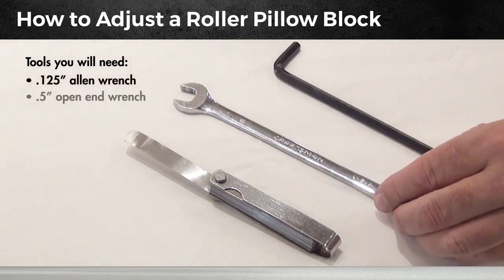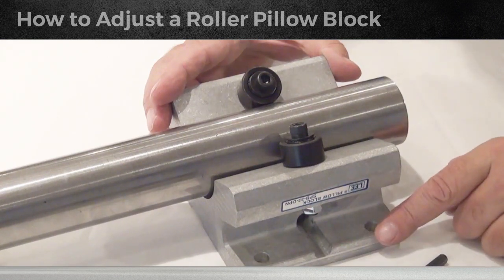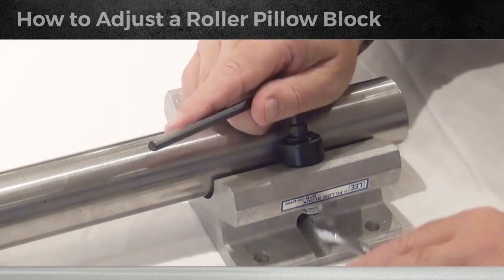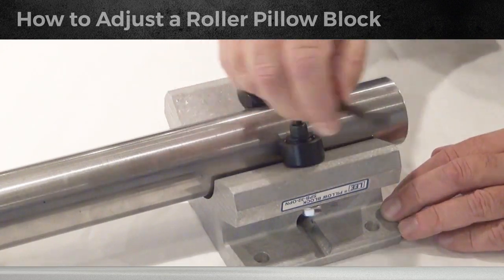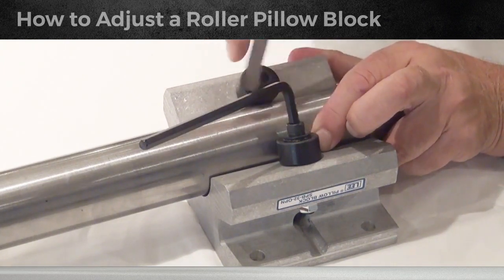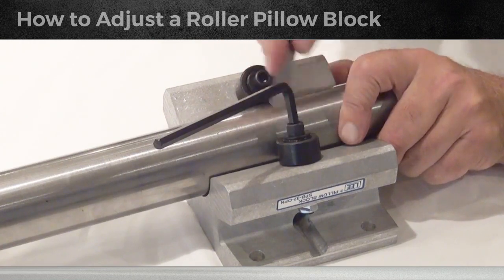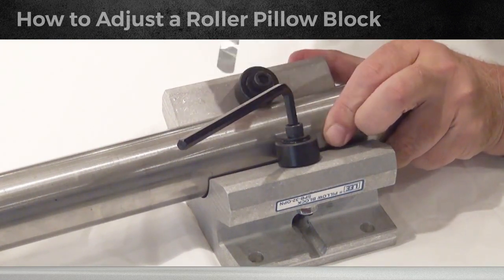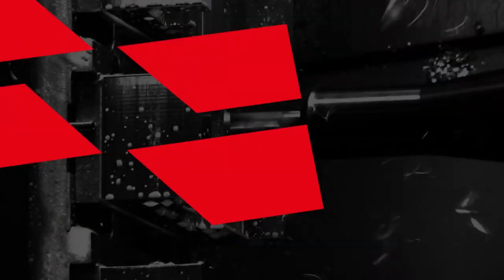How to Adjust a Roller Pillow Block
PBC Linear provides a hands-on demonstration of how to adjust the eccentric bearing on a Roller Pillow Block system. The Roller Pillow Block provides key performance benefits such as high load capacities, high speeds, and design compatibility—providing size interchangeability with industry standard block.